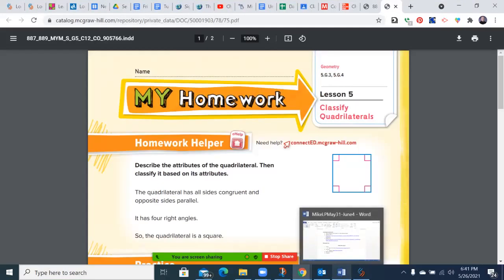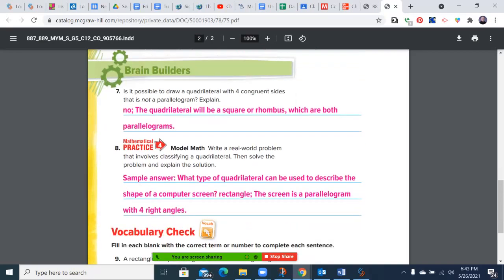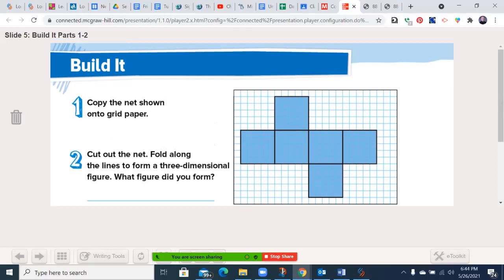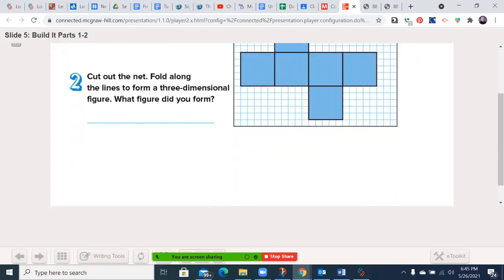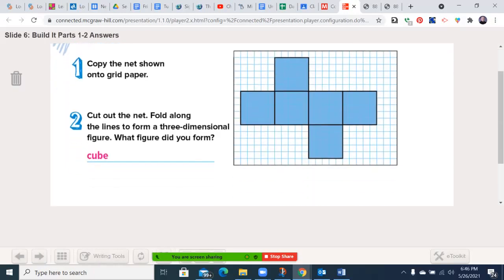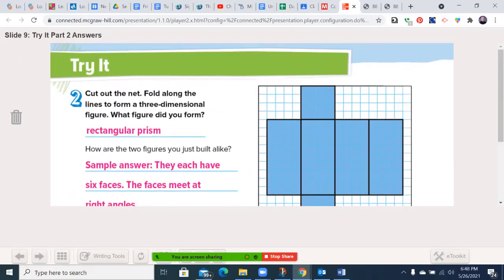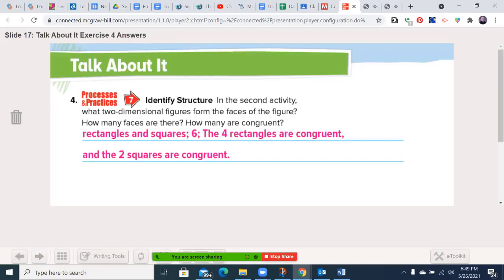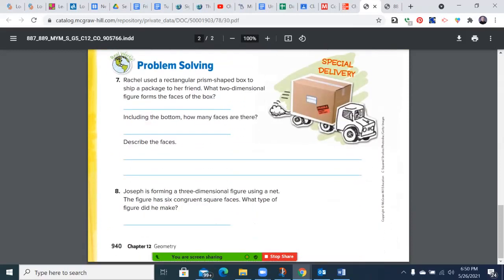Grade 5 My Math Chapter 12 Lesson 6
Hands On Build Three Dimensional Figures